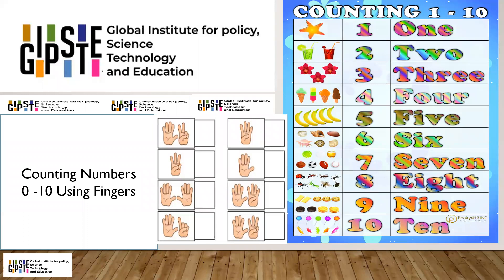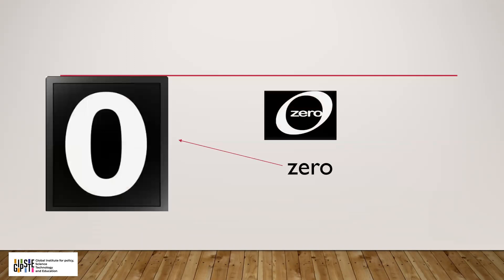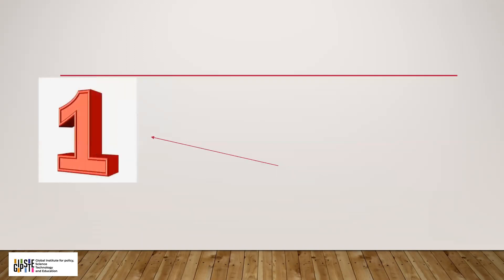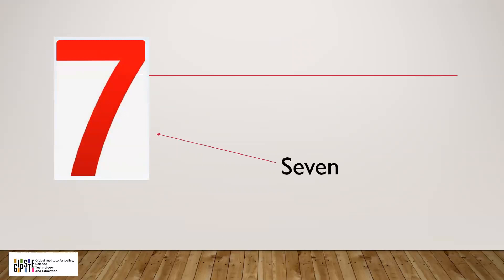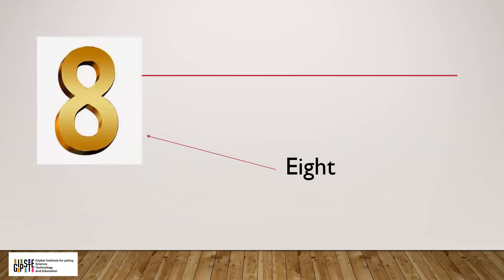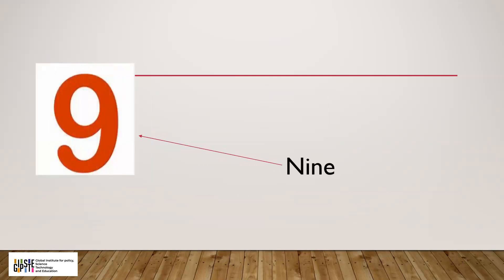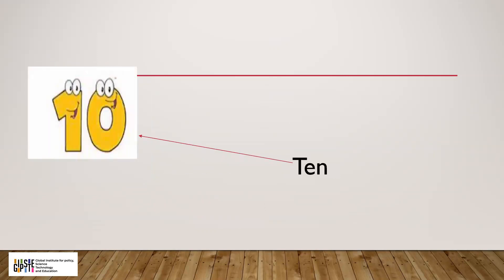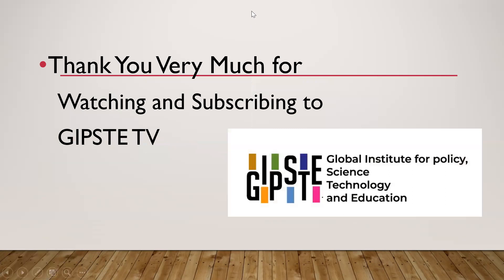Kids Counting Numbers for Preschoolers & Nursery learning I Practice with Fingers I 0 - 10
Kids Counting Numbers for Toddlers-Preschoolers & Nursery learning I Practice with Fingers I 0 - 10.